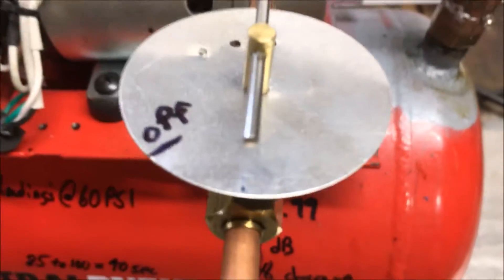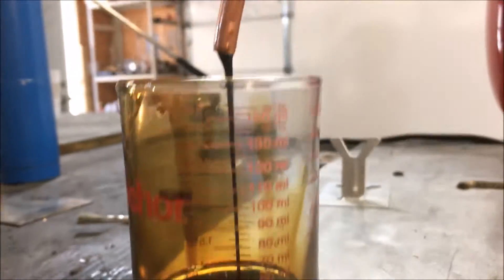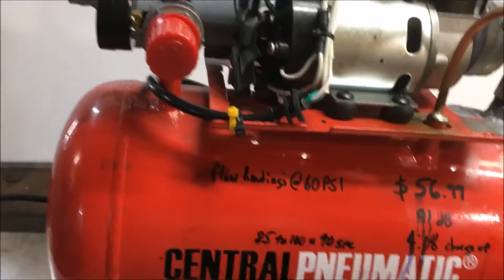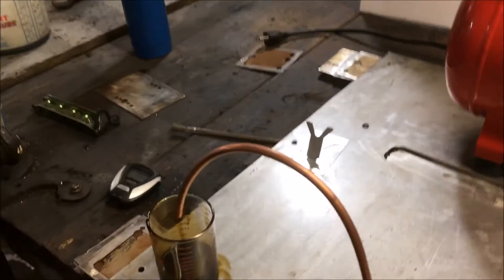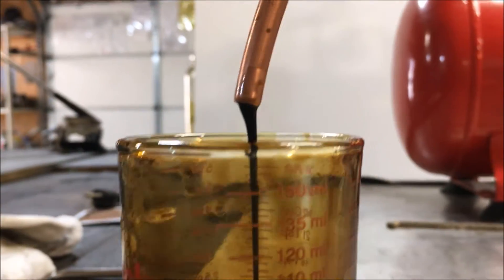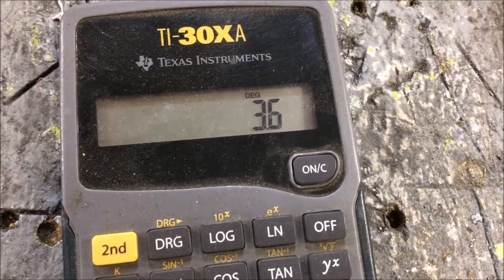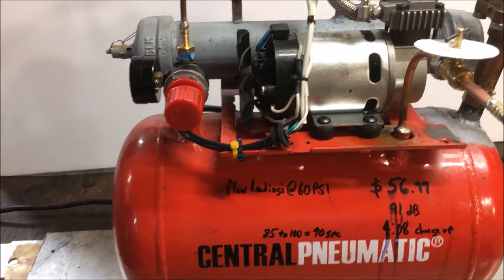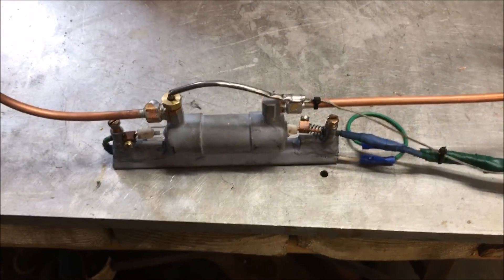Waste oil burner Pump calibration (Information )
145,000 watts I use oil burners for many things mostly for burning